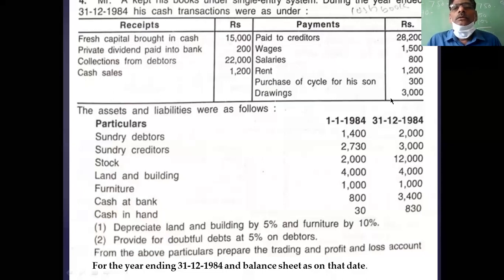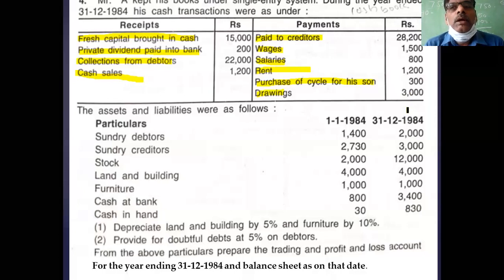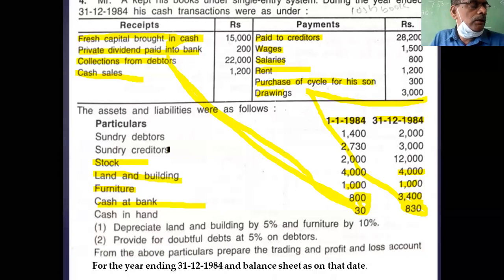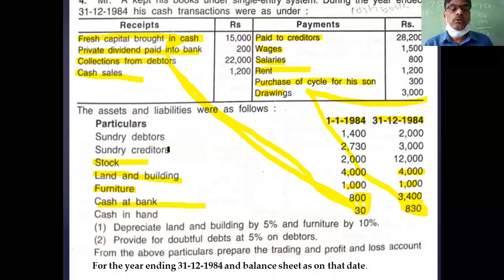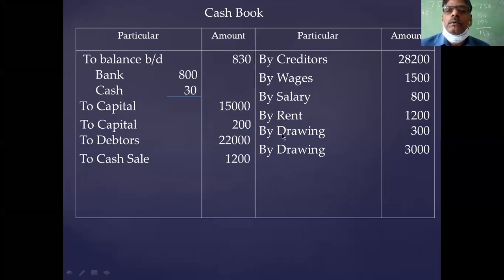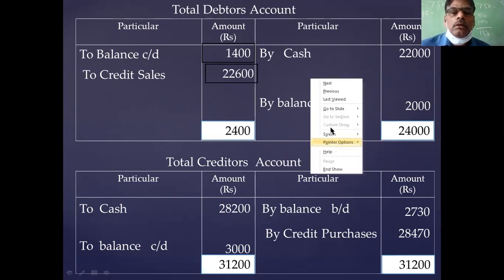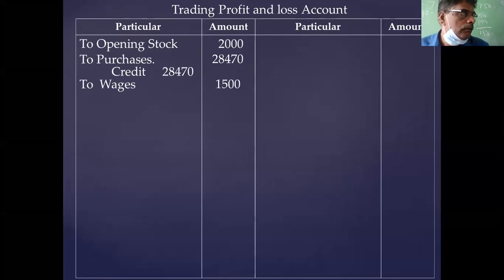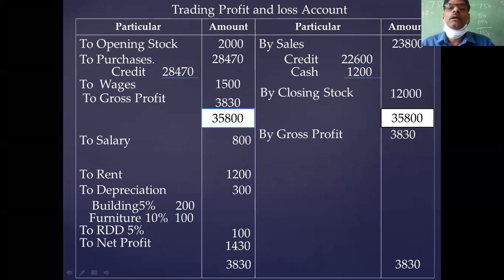10 Conversion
Conversion of Single entry to Double Entry theory 15 Mark Question